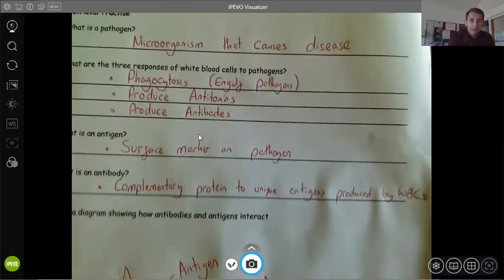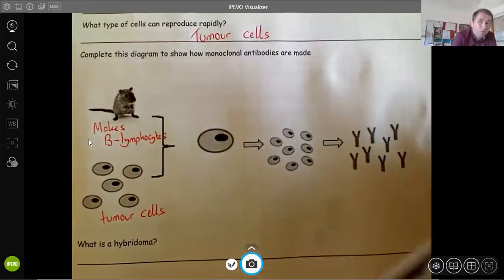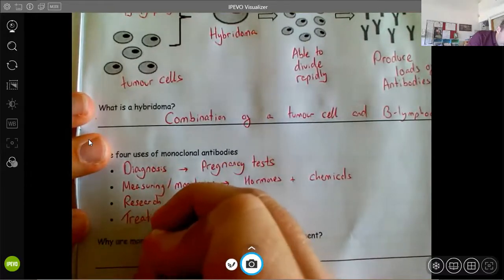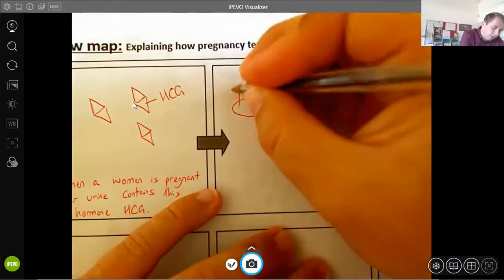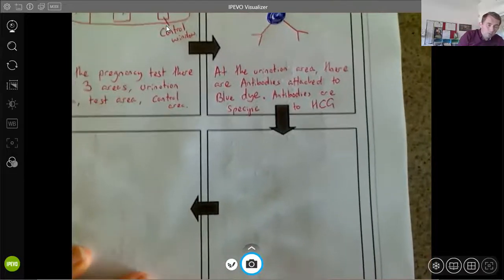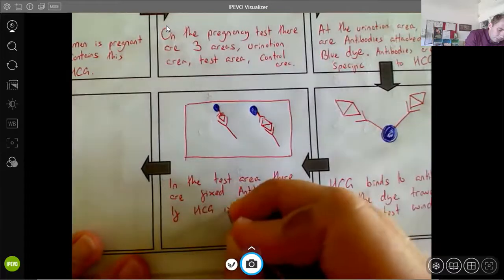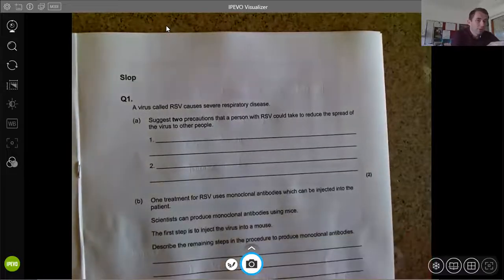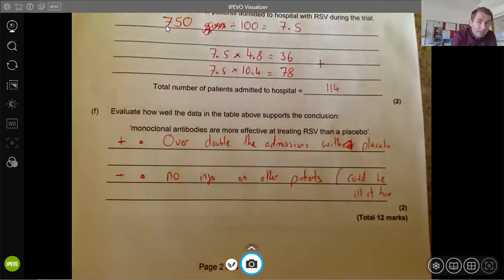KS4 Triple Content - Monoclonal antibodies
TBAT define and explain what monoclonal antibodies are.